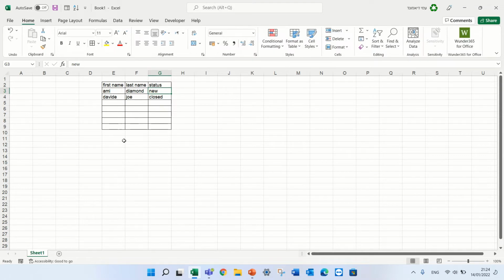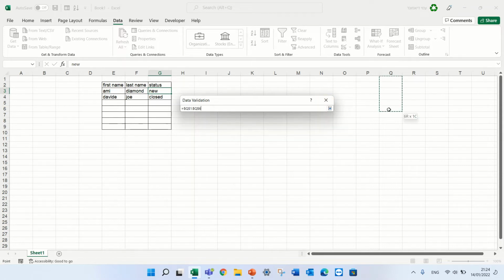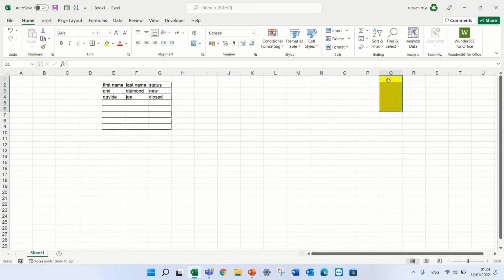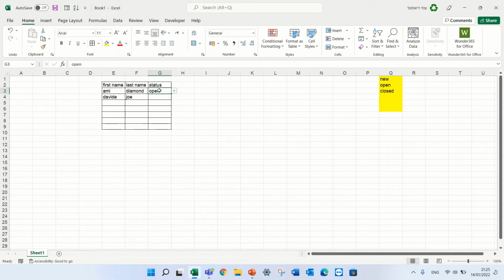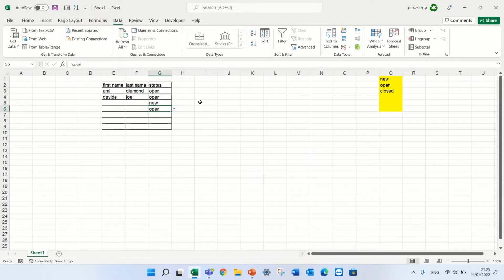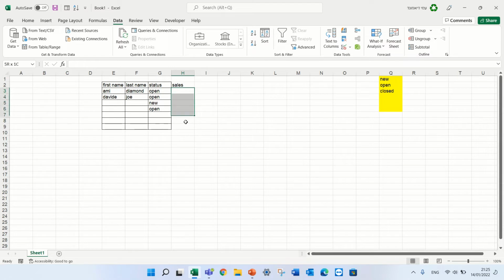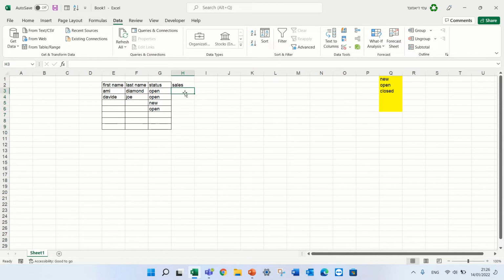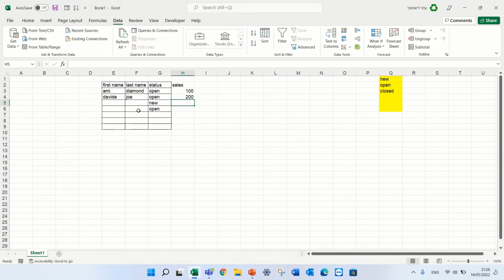How to Apply data validation to cells in Microsoft Excel ?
Use data validation to restrict the type of data or the values that users enter into a cell. One of the most common data validation uses is to create a drop-down list.